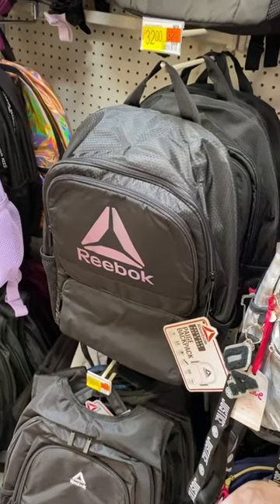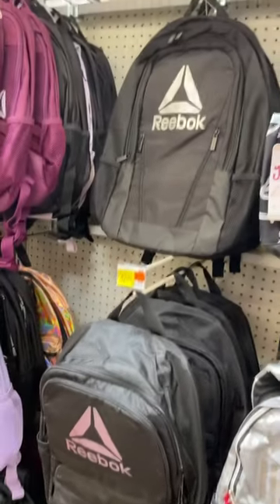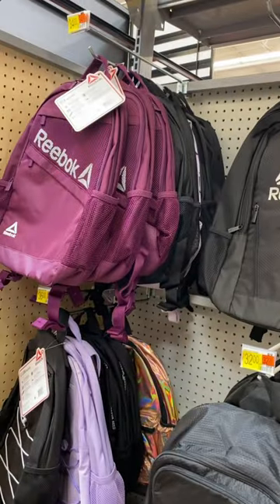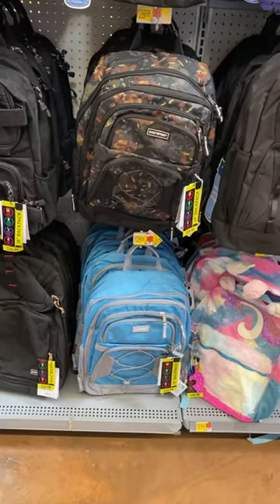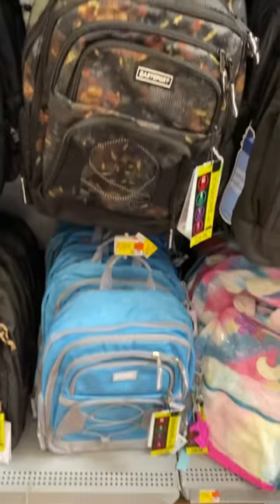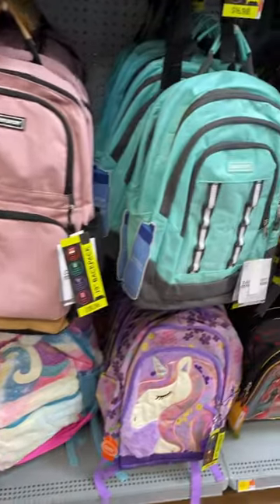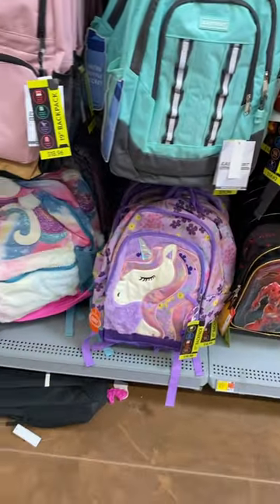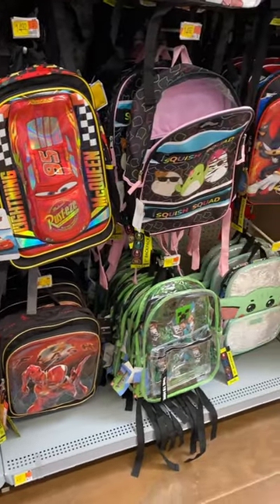🎒NEW BACKPACKS AT WALMART‼️WALMART BACK TO SCHOOL SHOPPING‼️WALMART SHOP WITH ME‼️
Come with me to Walmart as I found so many new styles for backpacks!